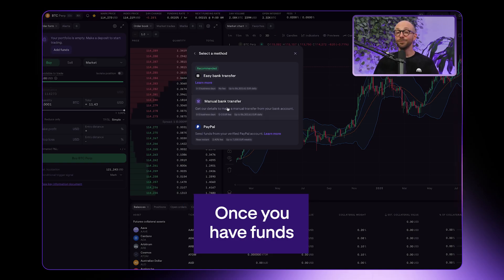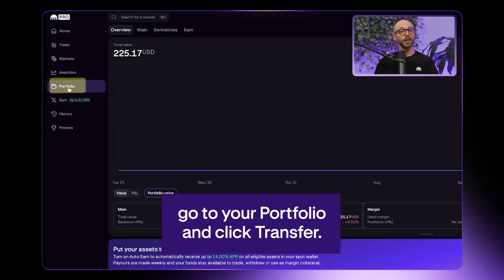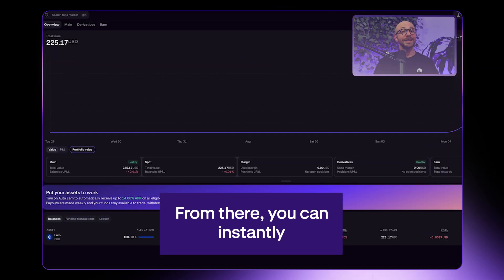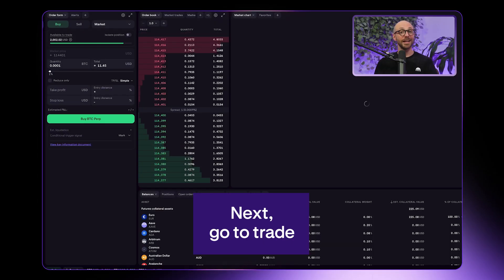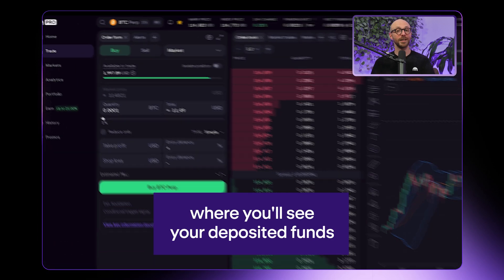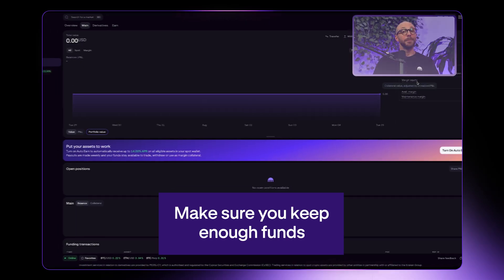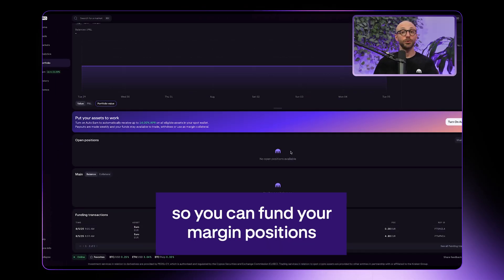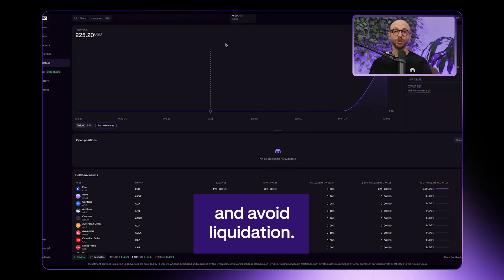How to fund futures account in Kraken Pro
Ready to start trading futures on Kraken Pro? Whether you’re depositing cash from your account or linking a payment method for the first time, funding your futures wallet only takes a few moments.

👉 In this video, you’ll learn step by step:
-How to add funds to your spot wallet with just a few clicks
-How to instantly transfer funds from your spot wallet to your multi-collateral futures account
-Where to view your balances in Kraken Pro
-Why it’s important to keep enough funds in your futures wallet to maintain margin and avoid liquidation

Once your wallet is funded, you’re all set to place your first futures trade on Kraken Pro!

With futures trading, you can use leverage to maximize opportunities and trade both long and short—helping you navigate the markets with confidence.

🔍 Follow along and fund your futures wallet today so you can start trading futures on Kraken Pro!